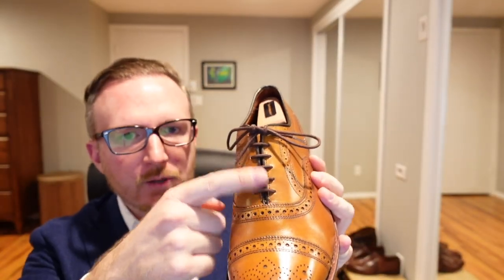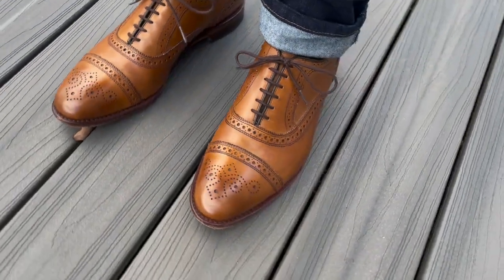Straight Bar Lacing Your Shoes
In this video, we discuss straight bar lacing and show how to lace up your dress shoes with straight bar.